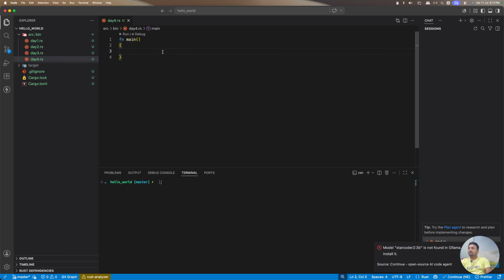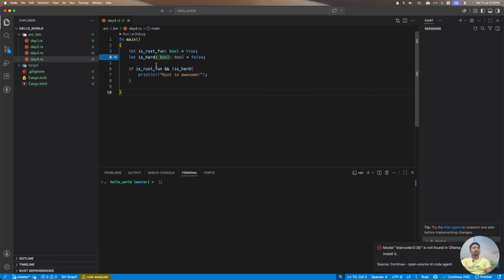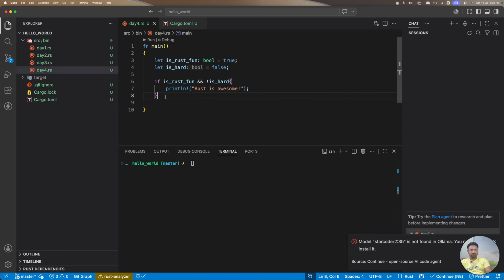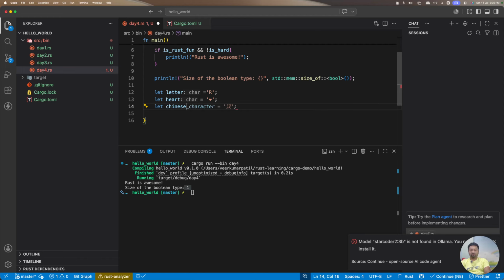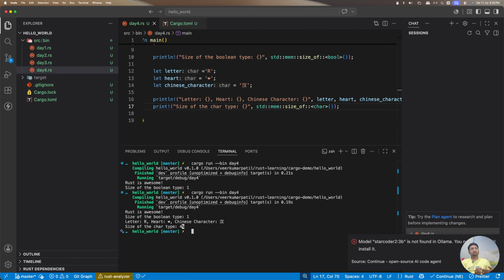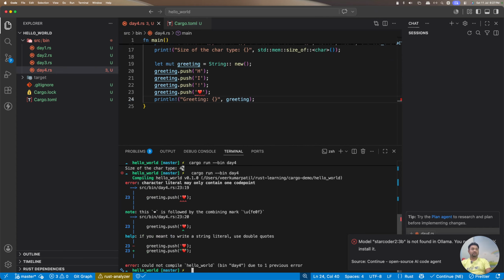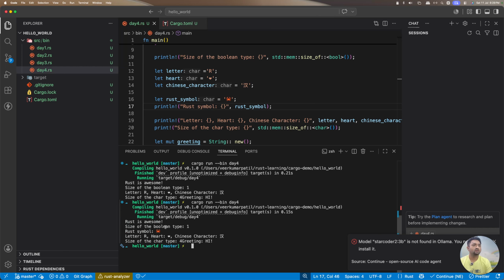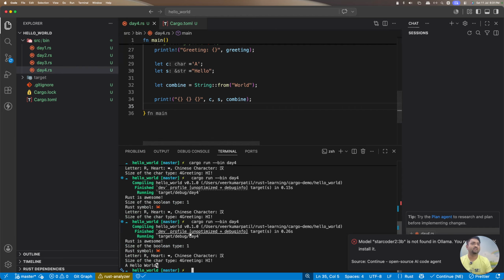Day 04: Primitives: Booleans & Chars | Learn Rust Programming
In this lesson, we continue exploring Rust's primitive data types by learning about booleans and characters, and we'll also understand the difference between char, &str, and String.

What the bool type is and how to use true and false
Logical operators in Rust (&&, ||, and !)
Using booleans in if expressions
Why Rust's char is 4 bytes
Understanding Unicode scalar values
The difference between char, &str, and String
Creating an empty String using String::new()
Building strings with the .push() method
💻 Example Topics
Boolean expressions
Unicode characters
Character vs String
String::new()
String manipulation in Rust